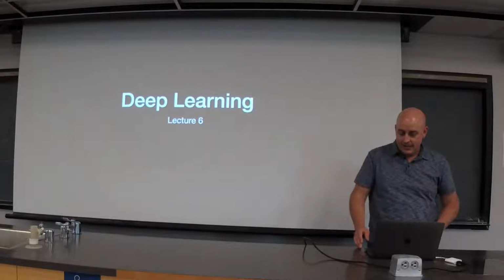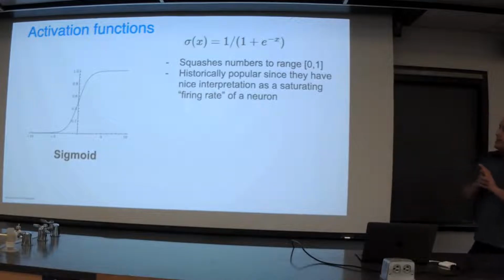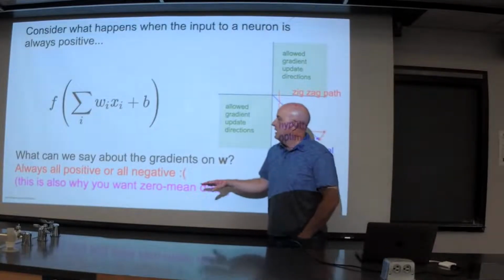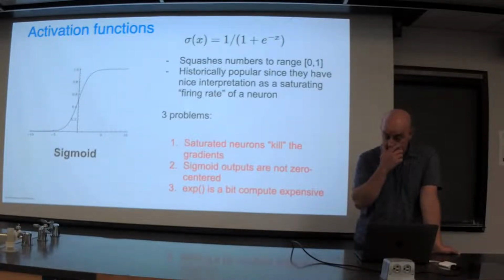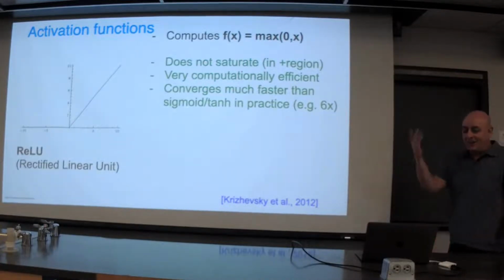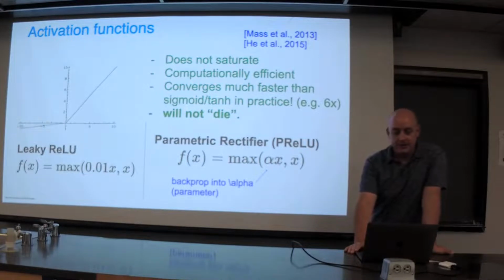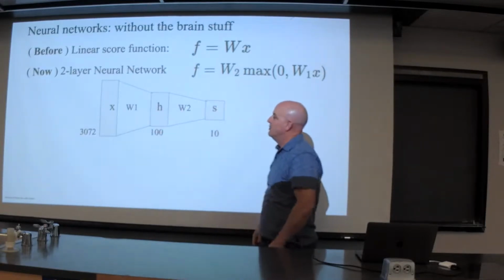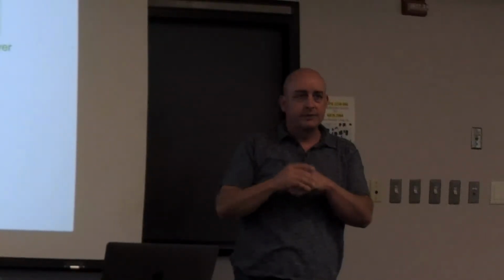Deep Learning - Lecture-6 (Fall-2022) by Prof. Berton Earnshaw